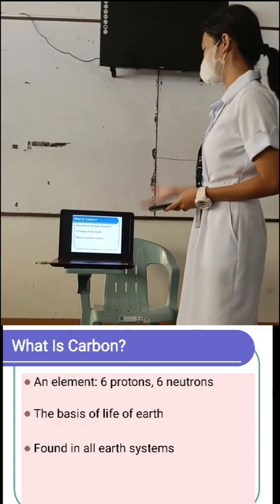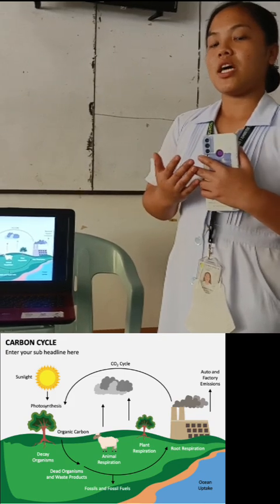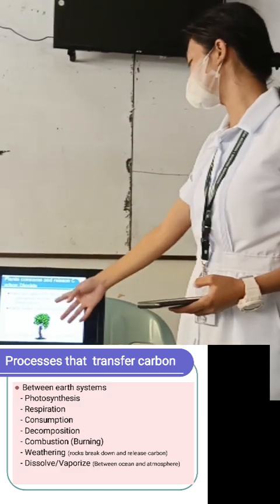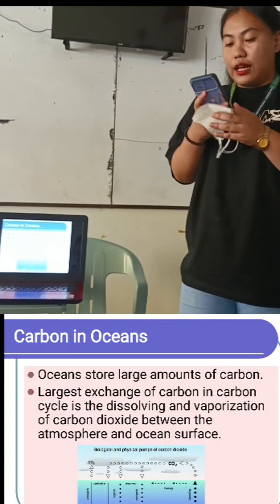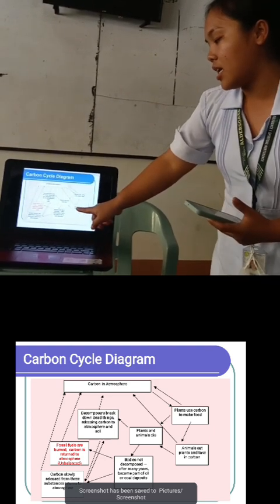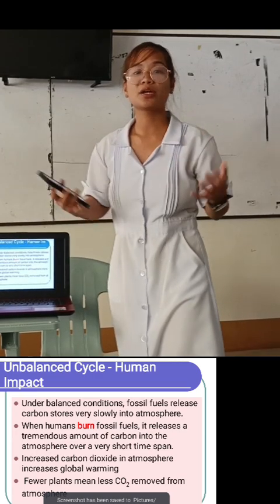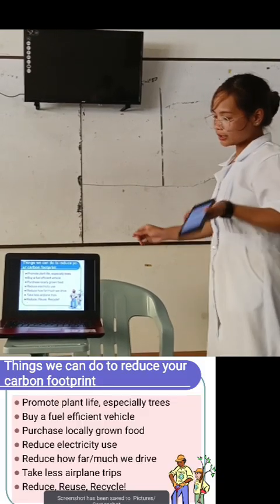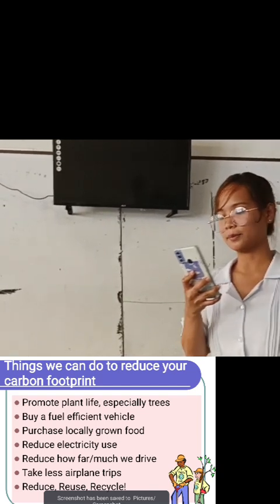Carbon Cycle - Reporting of Group 2 (BSN-1A)